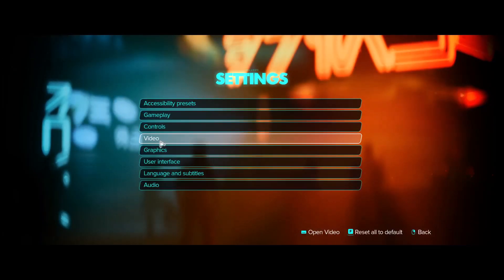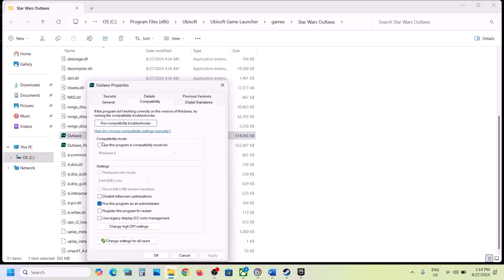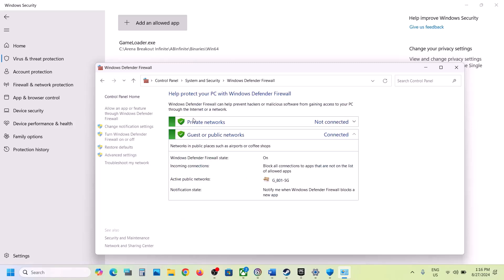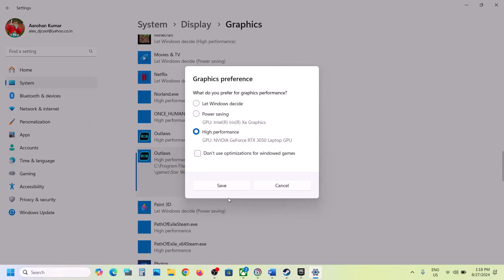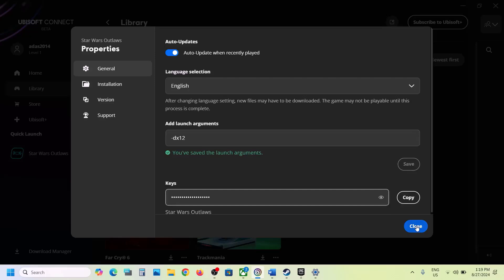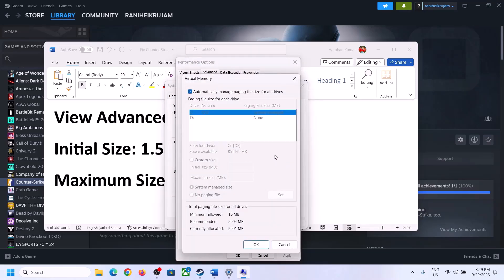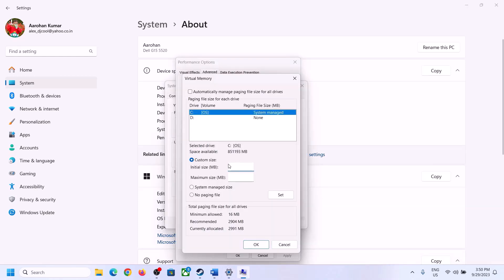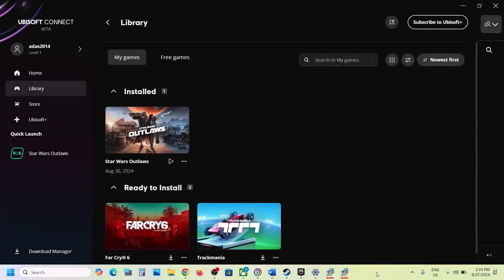How To Fix Star Wars Outlaws Low FPS & Stuttering Issue on PC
How To Fix Star Wars Outlaws FPS Drop/Low FPS/Stutters On PC
Switch to Windowed mode & lower down Video & Graphics Settings
Step 11) Increase the Virtual Memory:
Step 12) If able to launch the game, switch to Windowed mode & lower down Video & Graphics Settings